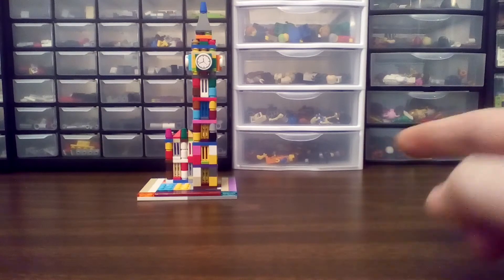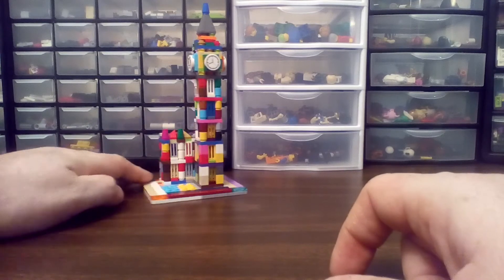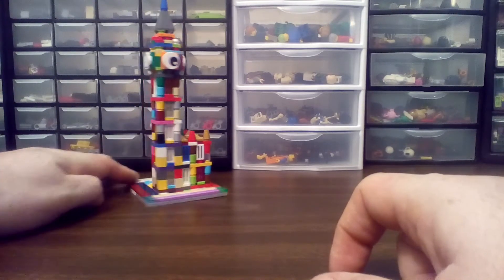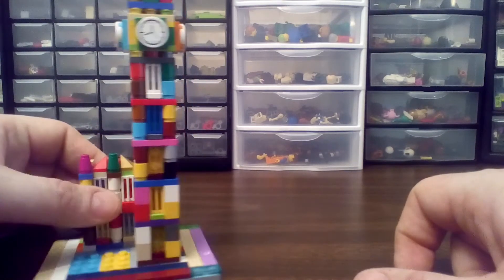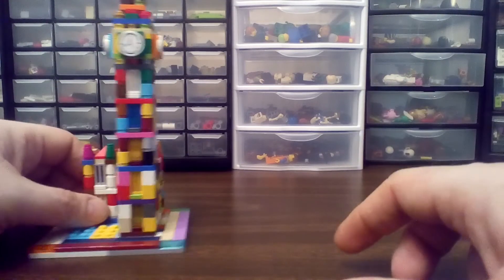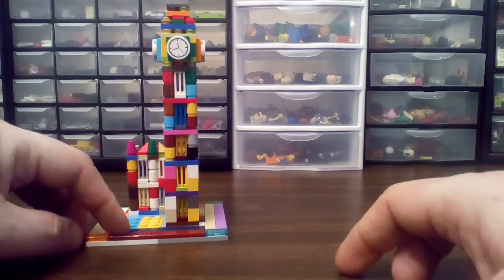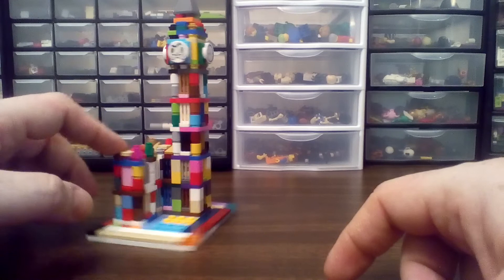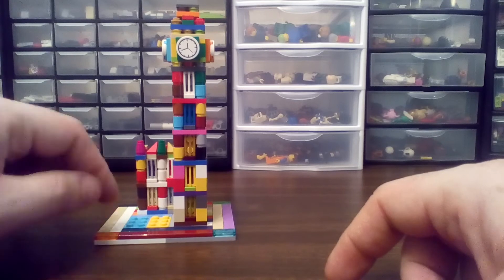Instructions Not Included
Let's build a set in technicolor!